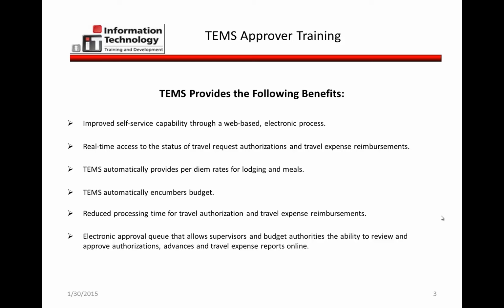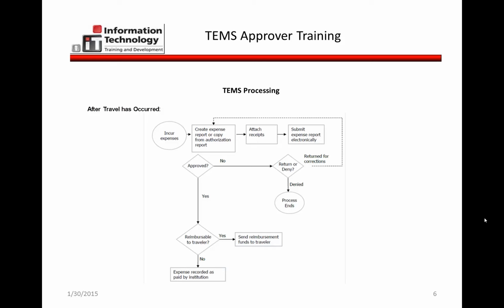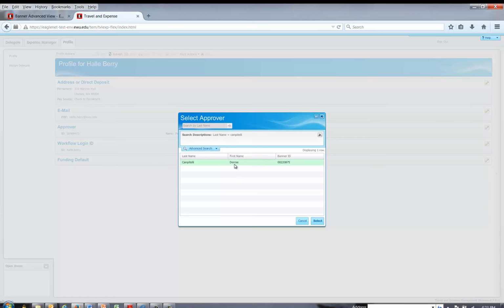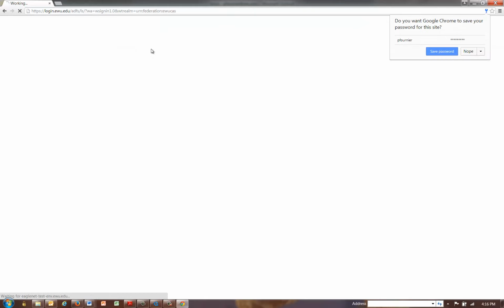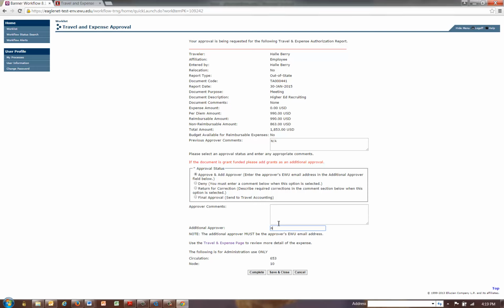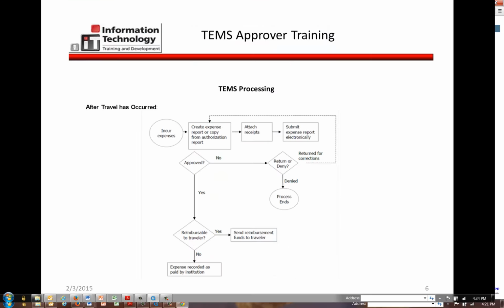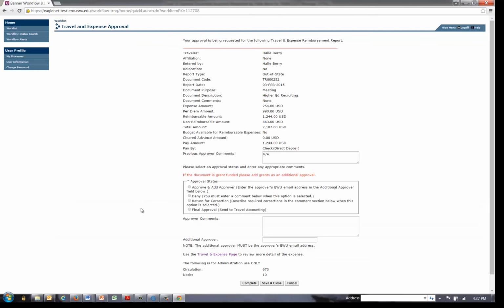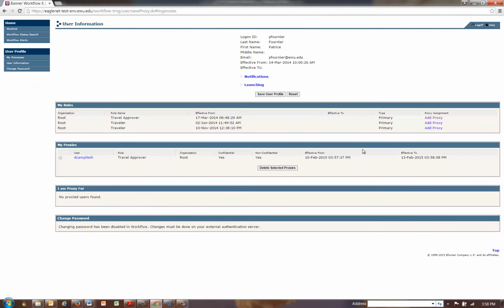TEMS Approver Online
TEMS Travel Expense Management System Online Approver Training